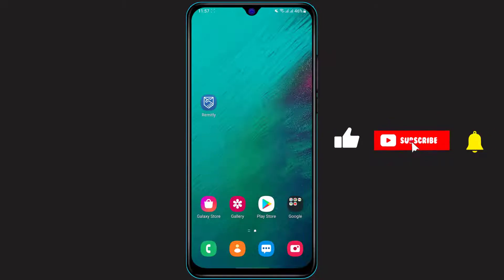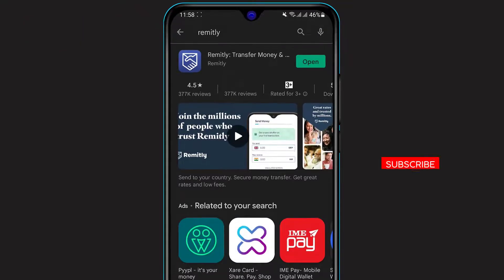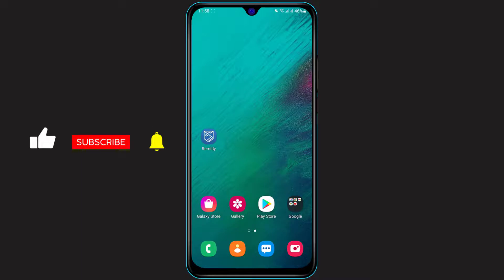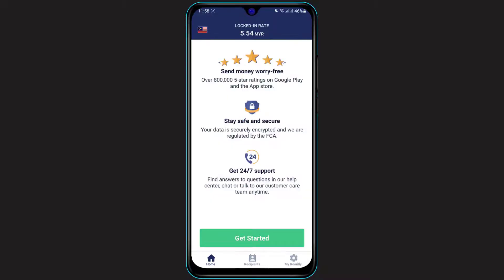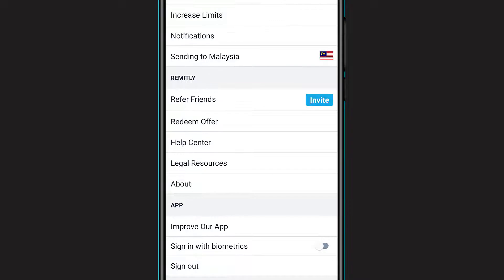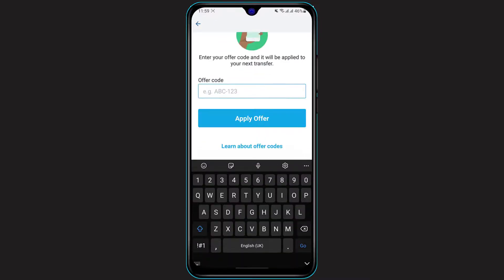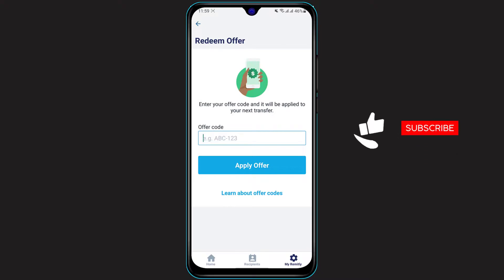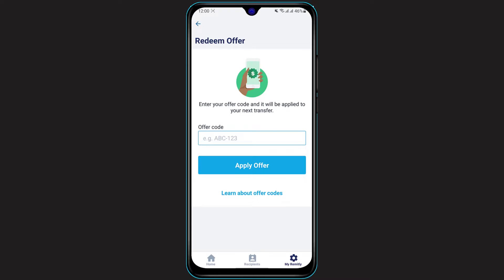How to Redeem Offer Code on Remitly | Easy Remitly Guide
In this tutorial video, I will quickly guide you on how you can easily redeem your offer code on the Remitly application.

Step 1: Make sure that you are connected to the Internet. If not, then go to your WiFi settings and connect to your Wifi with a password.
Step 2: If you have not downloaded the Remitly application on your phone, then open Google Play Store if you are on your Android, and open App Store if you are on your iOS/iPhone.
Step 3: In the search box, type in Remitly and download the application first.
Step 4: Log in to your account on the Remitly app
Step 5: On the bottom right, select the My Remitly option.
Step 6: Then go over to Redeem Code option
Step 7: Simply type in the code you received and click on Save Changes.
Step 8: Your code will be successfully applied in the next transaction.

0:00 Introduction
0:25 How to Download Remitly
1:02 Guide to Redeem Offer Code
2:13 Outro: Final Verdict